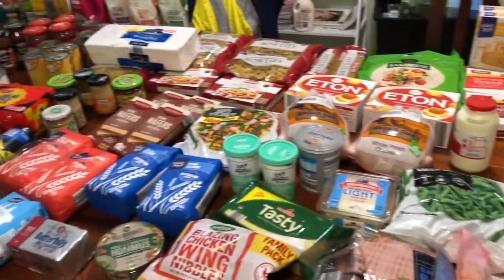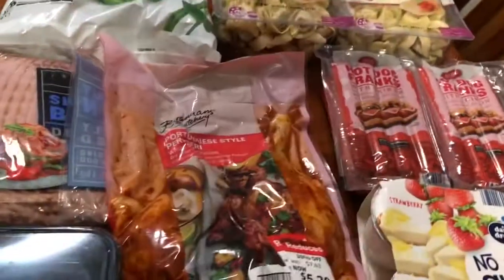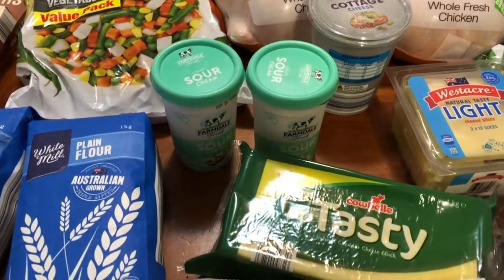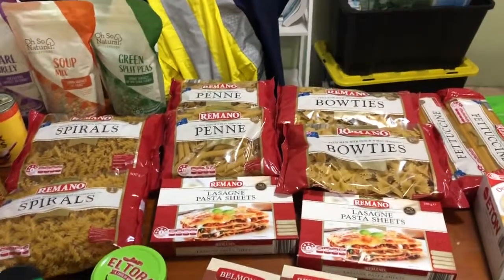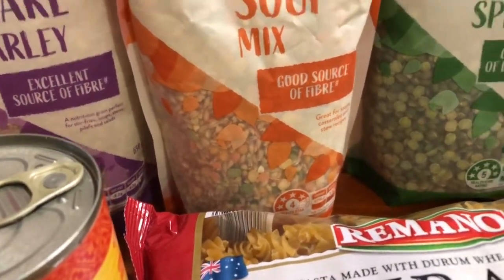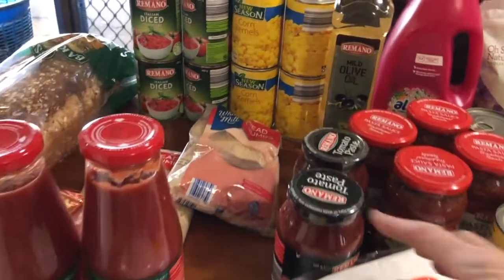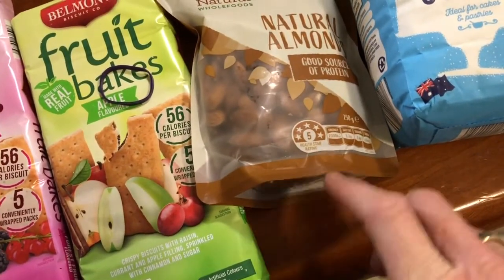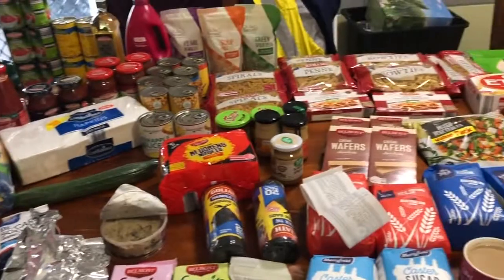HUGE 🍏 GROCERY 🥑 SHOP 🍉AUSTRALIA 🍎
MUSIC
Ikson - Paradise [FREE TO USE]